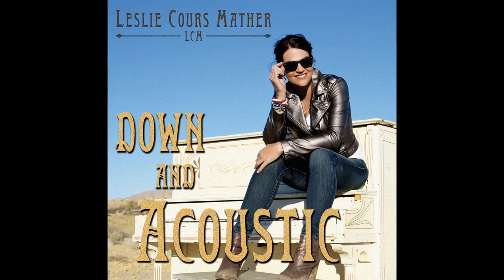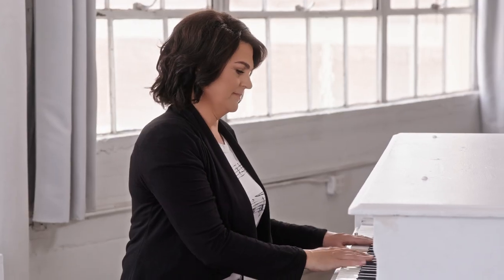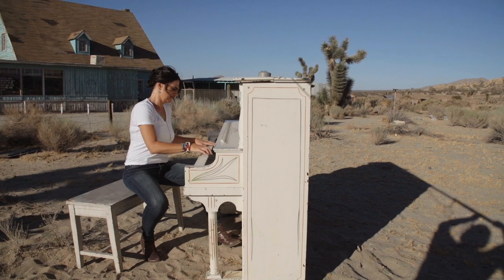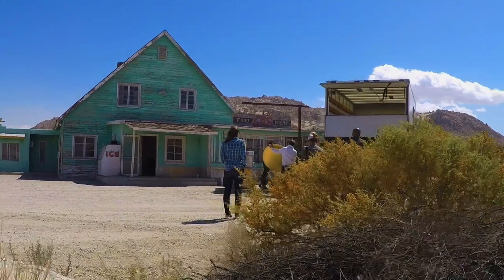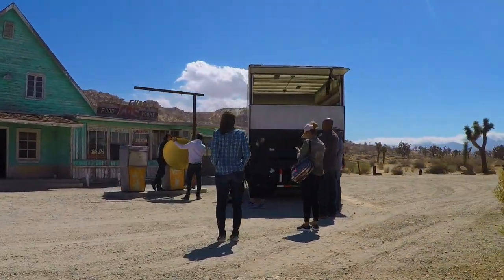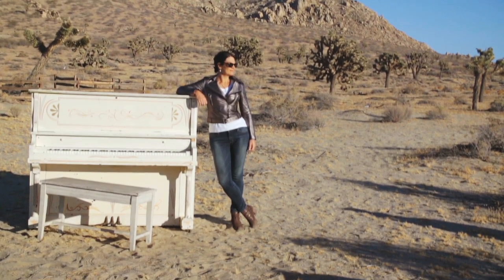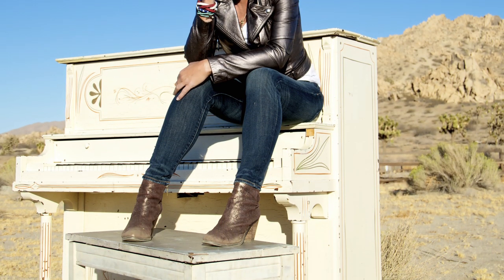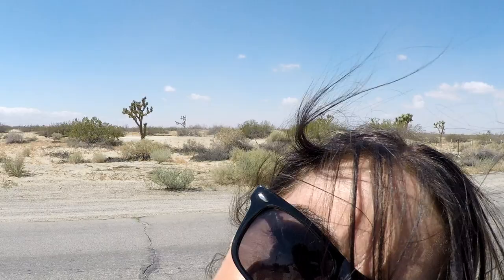Leslie Cours Mather Interview - Acoustic Cover Art Story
Leslie Cours Mather shares a fun story from a photo shoot set in the desert.